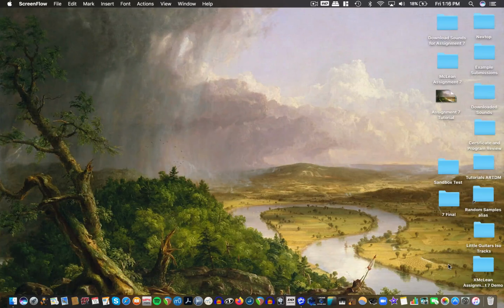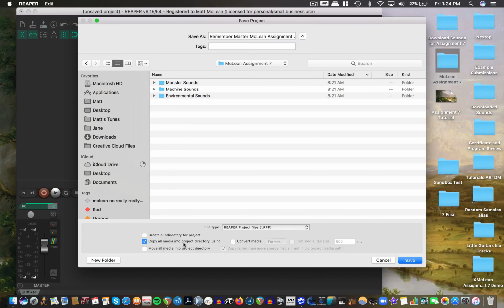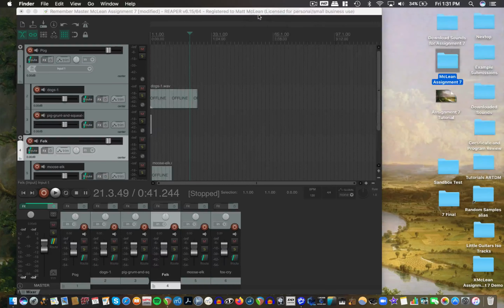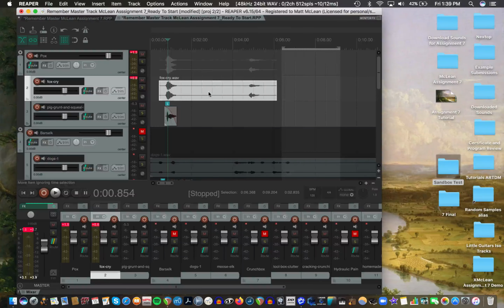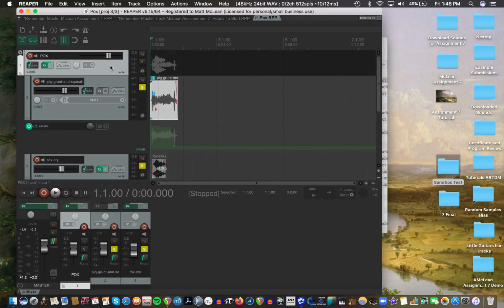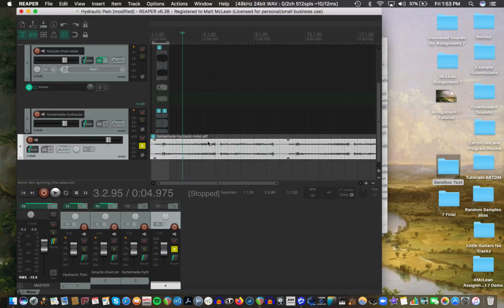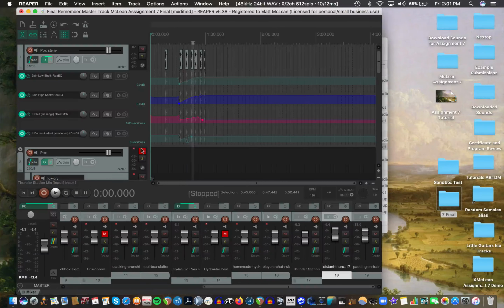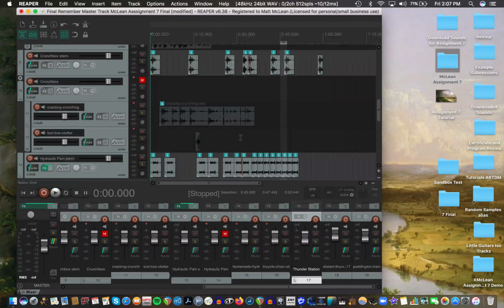Assignment 7 Tutorial - Sound Design in Reaper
Sound Design using Reaper for ARTDM-130 at Diablo Valley College (DVC). This video covers Reaper project/file management, sample rate, track folders, trim automation, stretch markers, and the use of various effects, including ReaPitch, ReaVerberate, and creative EQ applications.